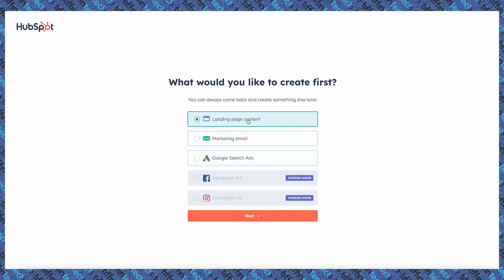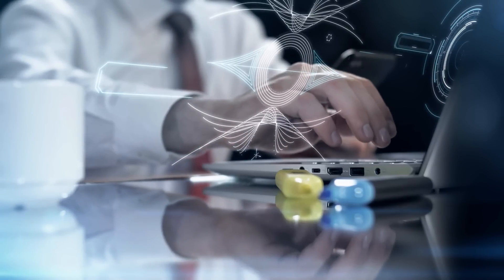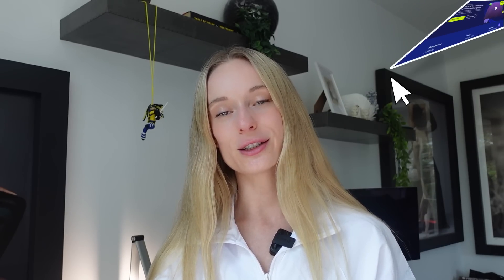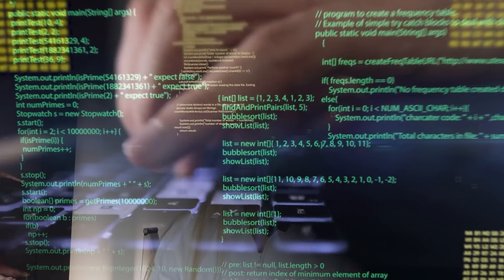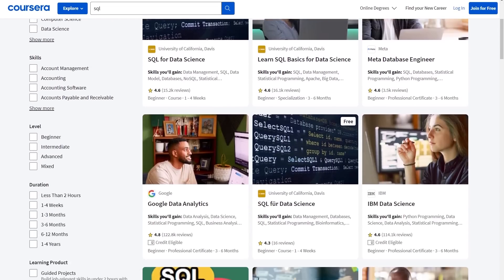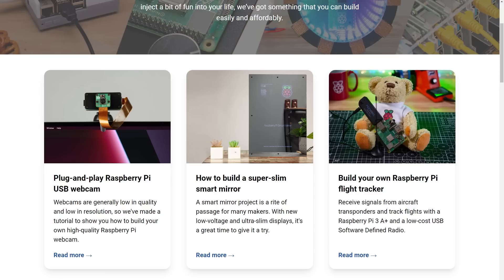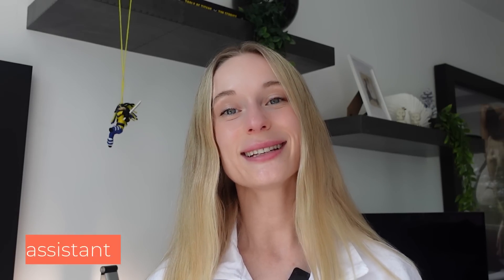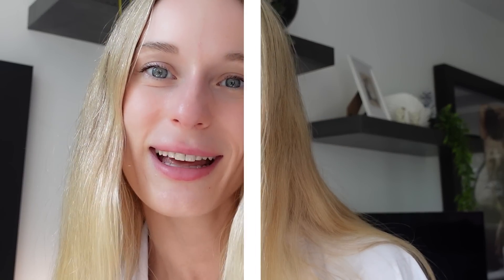The Most In-Demand Tech Skills for 2023 (And How To Learn Them Quickly)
The tech landscape is changing faster than ever! Are your skills up-to-date or are you at risk of being left behind? Discover the most in-demand tech skills that all companies will be looking for in 2023 and beyond.

TIMESTAMPS
0:00 Intro
2:22 The BIGGEST in-demand skills right now in tech
3:55 2 most in-demand tech skill
5:12 3 most in-demand tech skill
6:55 4 most in-demand tech skill
8:09 5 most in-demand tech skill

We break down the top skills like cloud computing, data science, cybersecurity, and more that you might have not considered. Whether you're looking to start a new career or level up in your current role, this video has got you covered. 📈

Plus, I share with you actionable tips on how to learn these skills quickly and economically through affordable online courses, certifications and more. 💡

// My Story